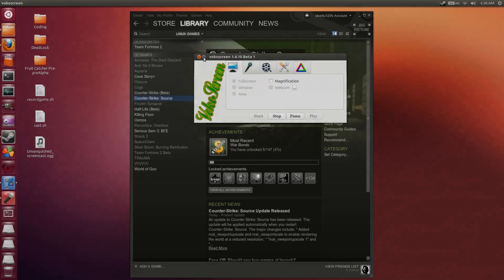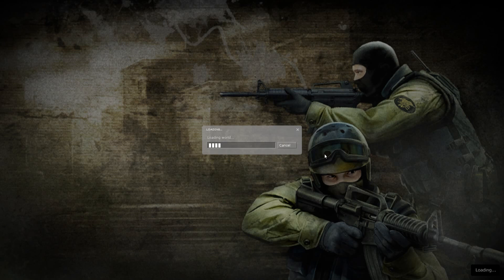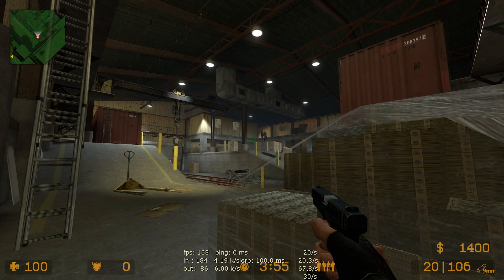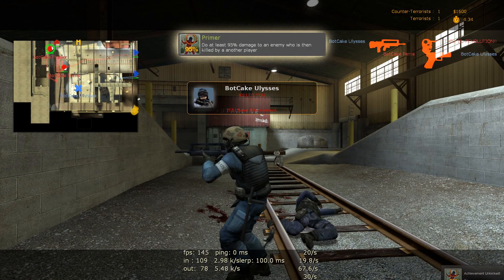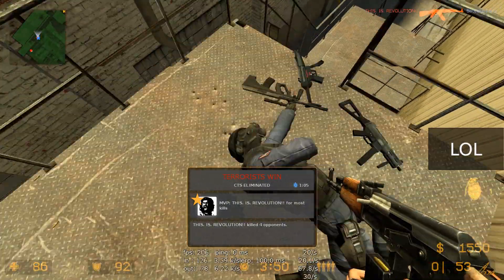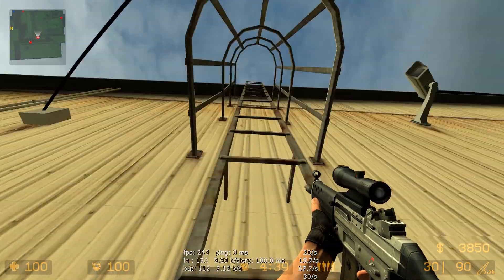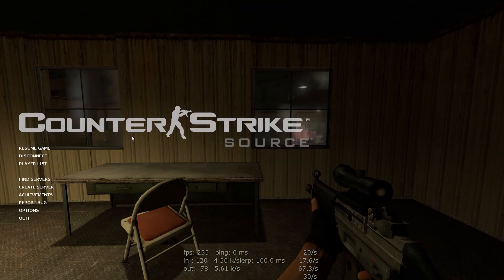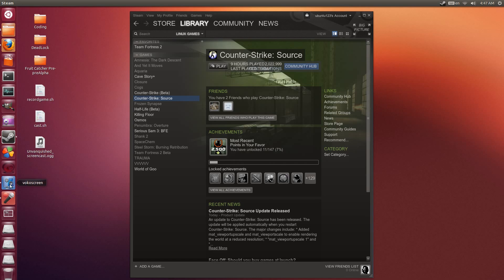Counter Strike Source Gameplay on Ubuntu 12.10 (Native)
This video demonstrates Counter Strike Source gameplay natively on High settings at 1920x1080 (fullscreen) on Ubuntu 12.10 64Bit.

I test CSS by playing a local match with bots on Easy. I go through several matches while having Frames Per Second enabled at the bottom center of the game screen, so we can see how the game fares.

Throughout the game, the fps averages above 100 at all times. This is pretty amazing considering I'm recording the game at the same time using vokoscreen for game video and Sound Recorder for the sound separately.

All in all, this game is a pretty good port. Achievements work right off the bat. This game is NOT a beta release. It is a full official Linux release.

To view the FPS in the game at any given time, look to the center bottom of the screen (the slightly yellow white text).

This video was recorded using:
Vokoscreen                                  (game video)
Sound Recorder                          (game sound)

This video was edited using:
Kdenlive
GIMP 2.8
Audacity

About me:
I'm just a Malaysian student studying in Multimedia University Cyberjaya. I am currently in my 4th year at the time of this video. I am in the Software Engineering and Games Development course(which has now been relabeled as Games Development under FCI).